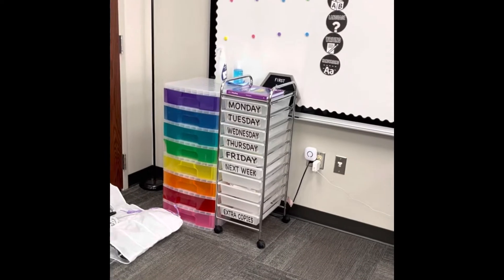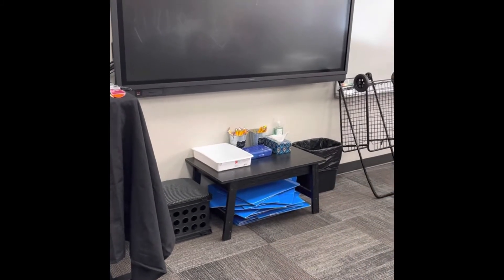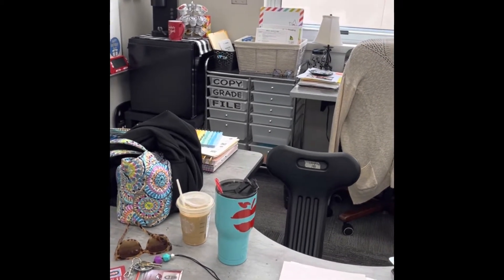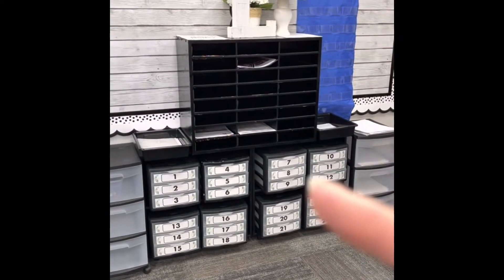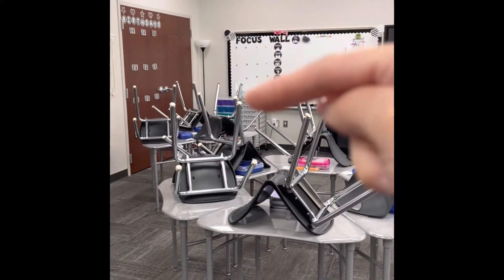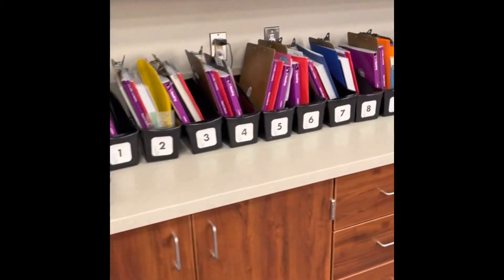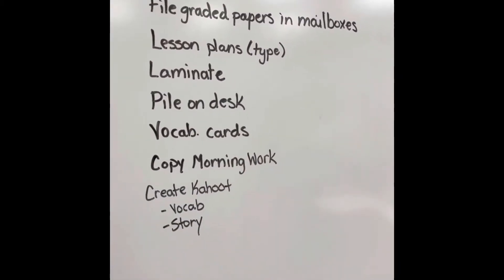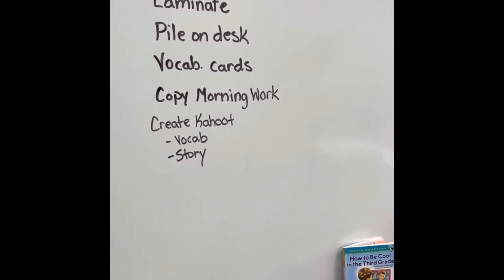A Day in the Life of a 3rd Grade Teacher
Come spend a Sunday afternoon with me!

*Please keep all comments positive or encouraging.*